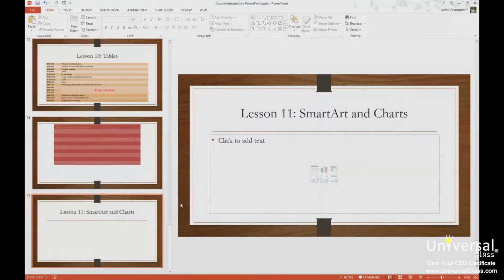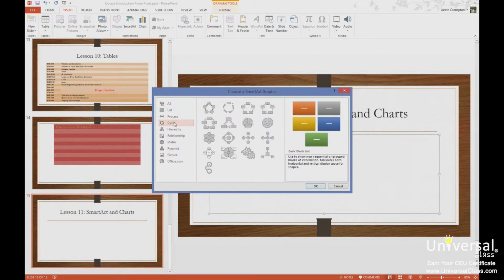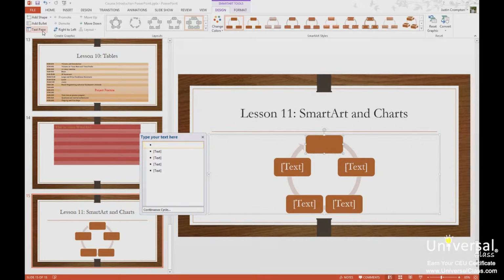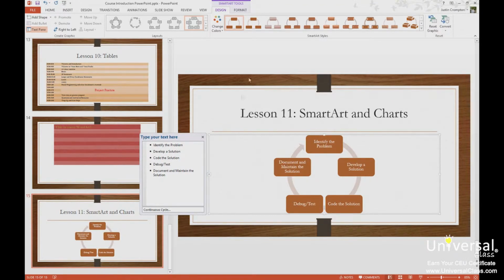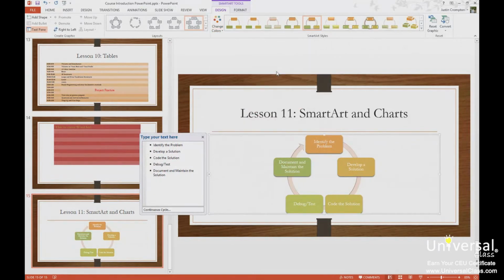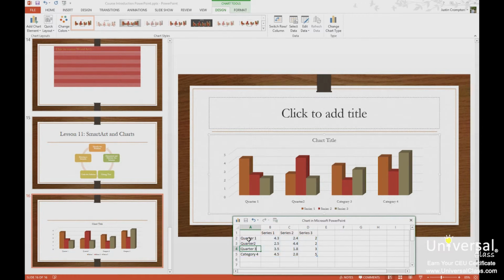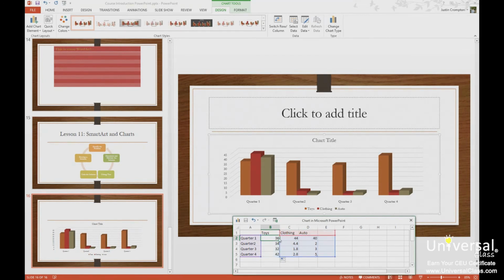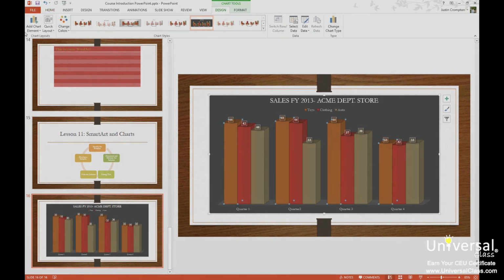Creating and Using Charts and SmartArt in PowerPoint 2013 Tutorial